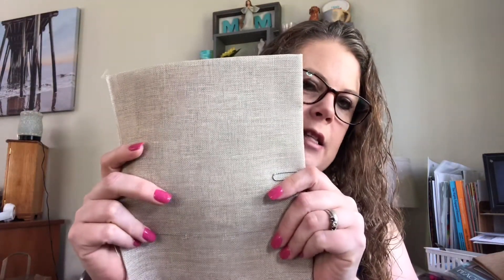Flosstube #7 Starting all the things, plus a new design!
Charts Mentioned:

Bunny Hop- Country Cottage Needleworks
Quaker- Stitching Spell (Etsy)
Star Characters-Geo Creations (Etsy)
Mouse of the House- Twin Peak Primitive
Hope- Twin Peak Primitive
Peace on Earth-Cottage Garden Sampling’s
First Sign of Spring- Cottage Garden Sampling’s
USA Quaker- Kim Chamberlain

Shops:
Hobby House Needleworks
123 Stitch
Everything Cross Stitch. Com